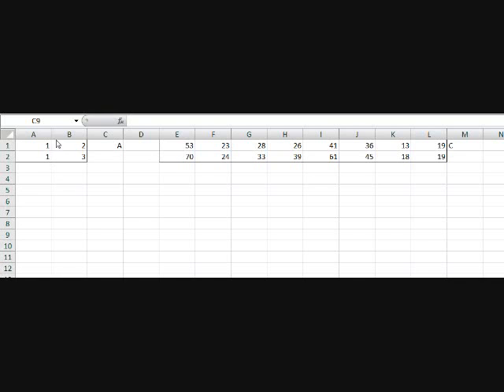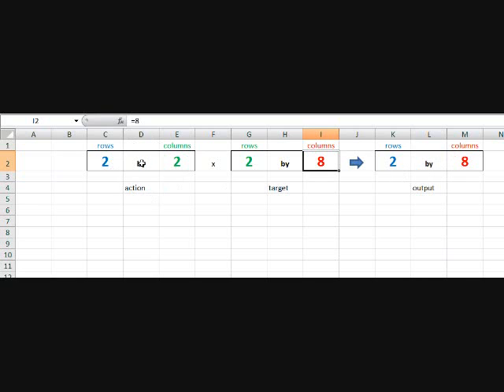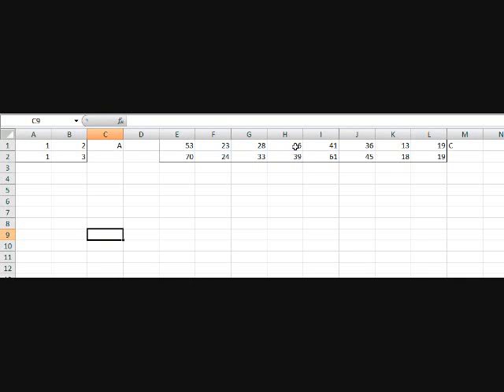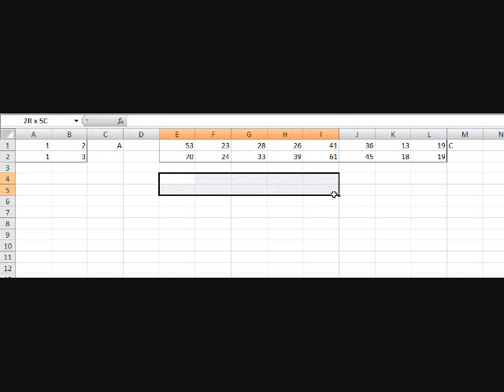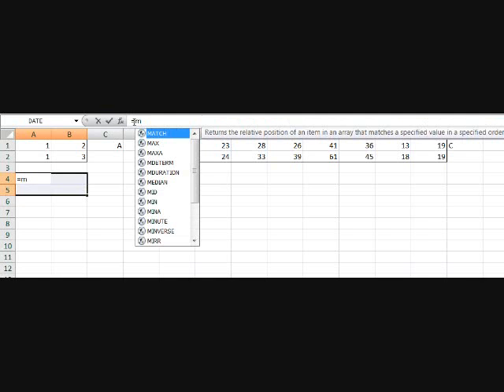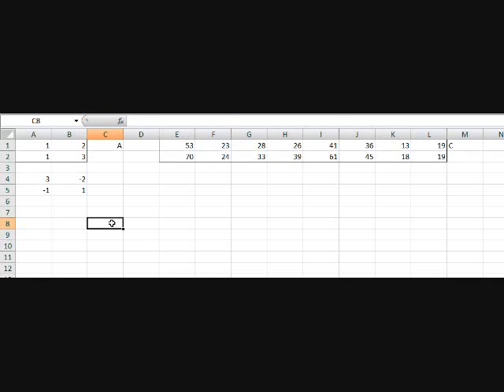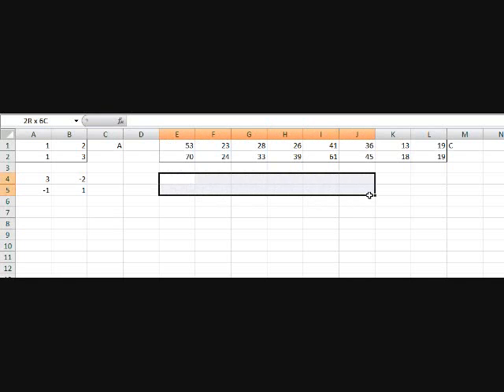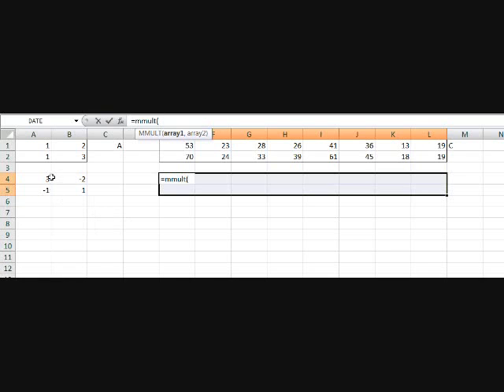How to use Excel to invert an array for solutions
This video shows you hoe to use Excel to invert an array, so you can discover what the original target matrix was - if you know the output matrix and the transform.